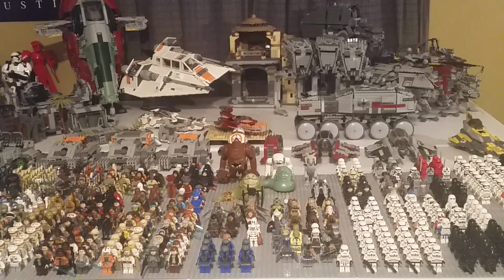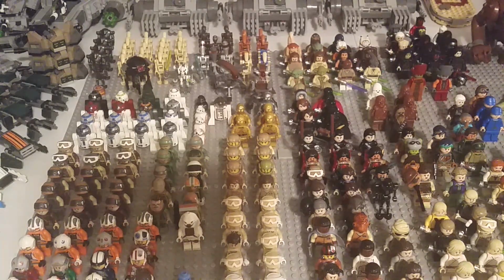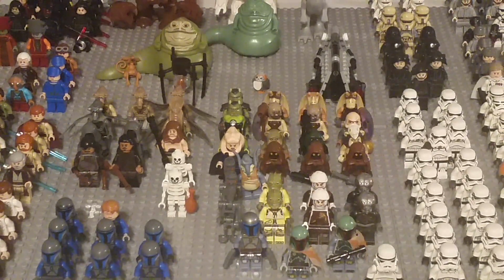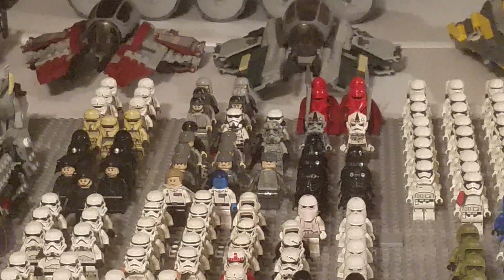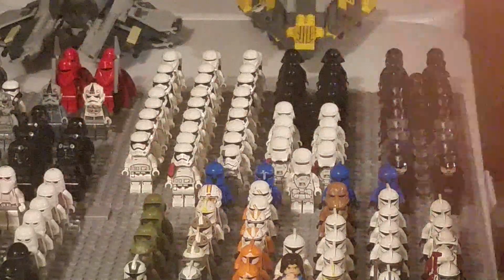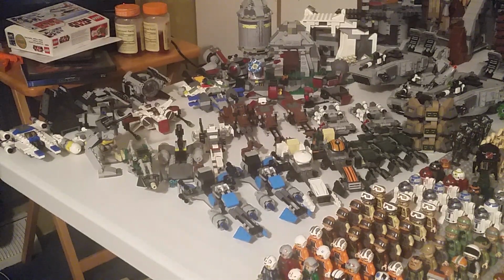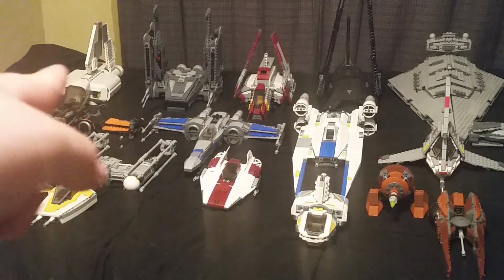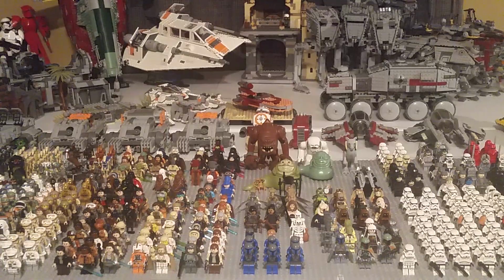My 2018 Lego Star Wars Collections!!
Hope you all enjoy today's awesome lego star wars collection for this year.
Also I apologize for this coming out a day late, Wednesday my internet had some problems, hope you all enjoy.